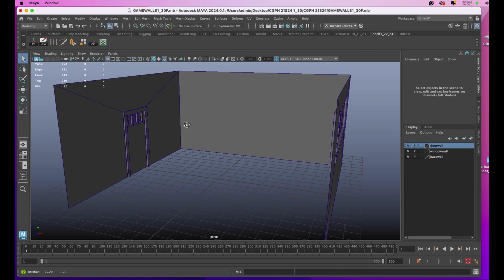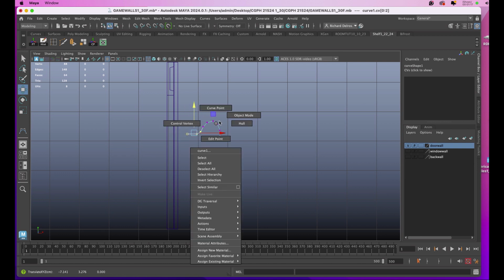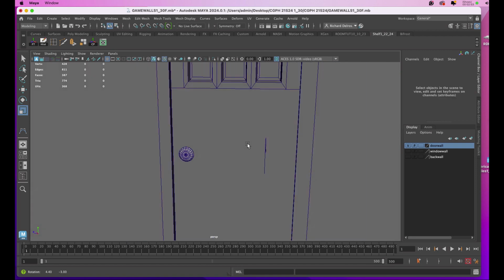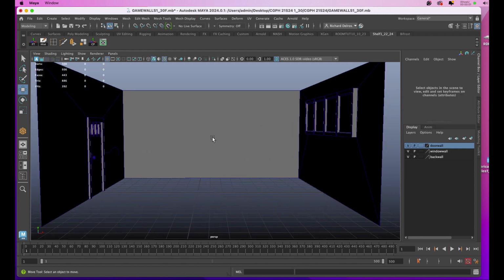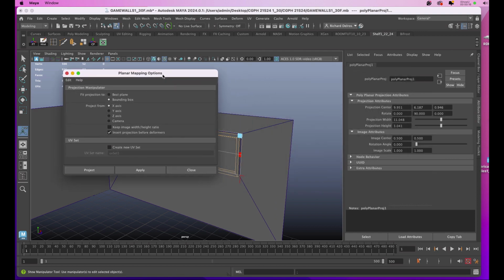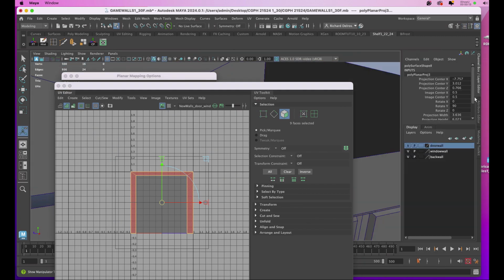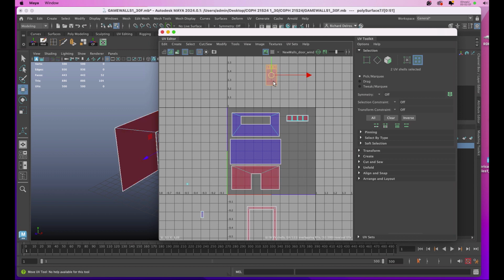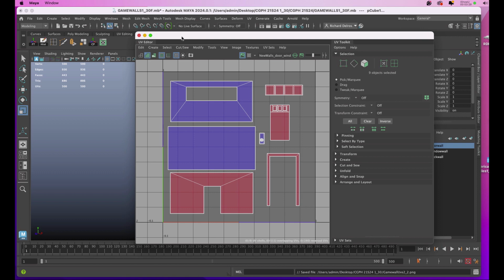GAMEWALL UV MAP